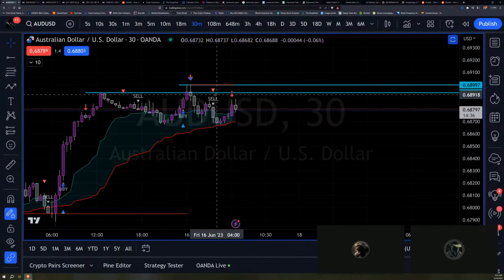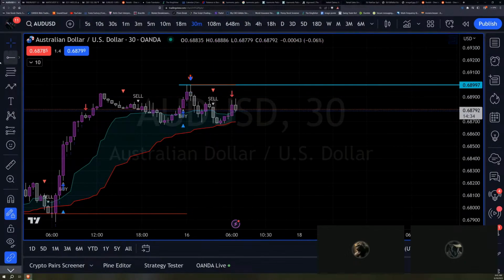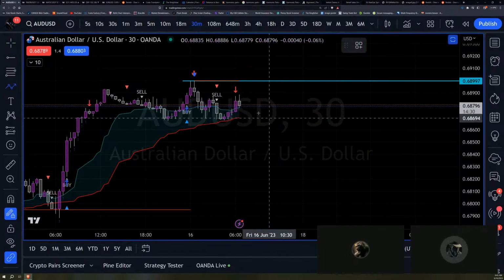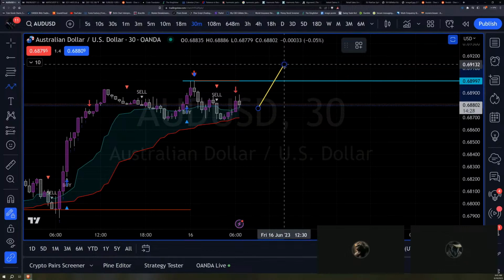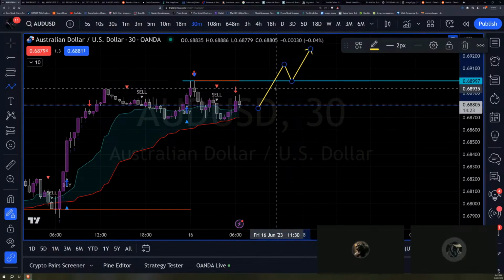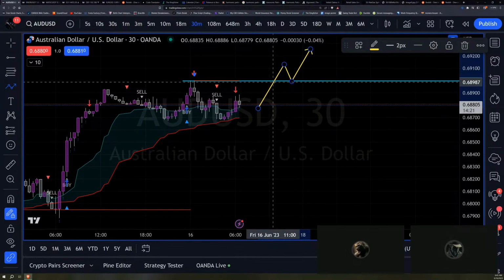Daily Live Lab for Beginner Traders